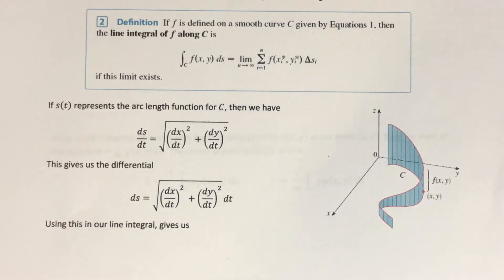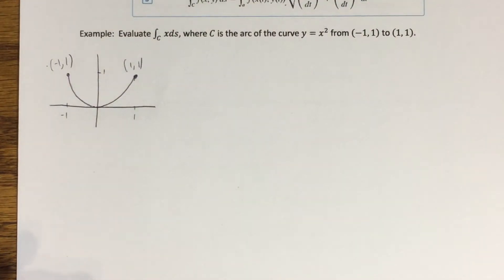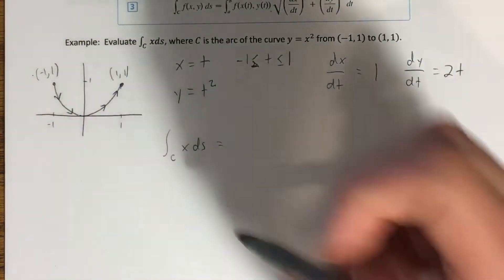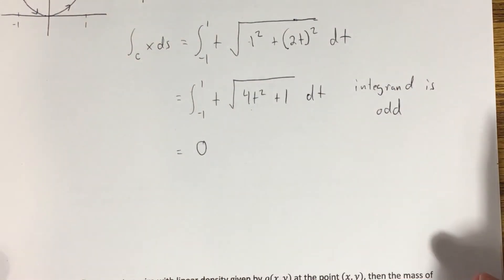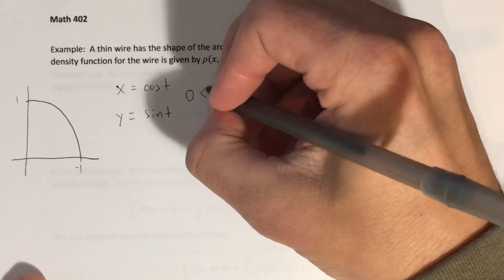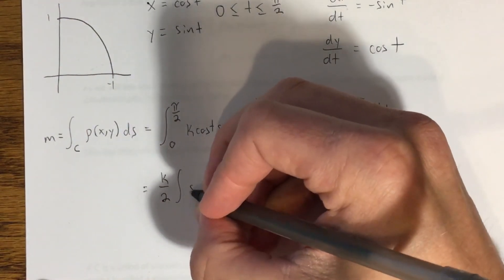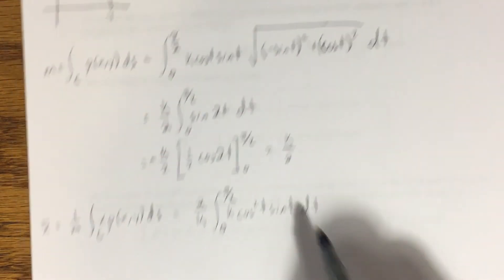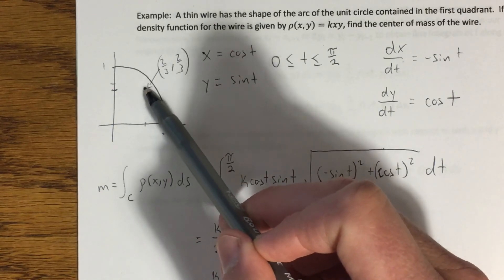16.2 - Line Integrals (Part 2)